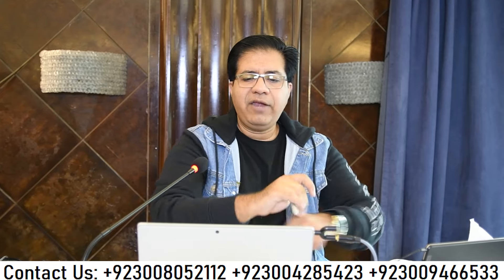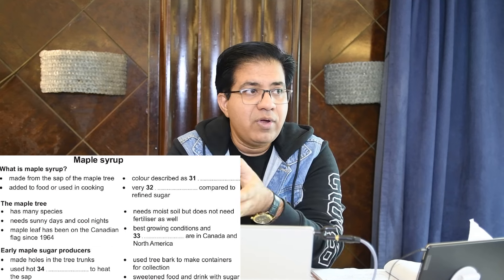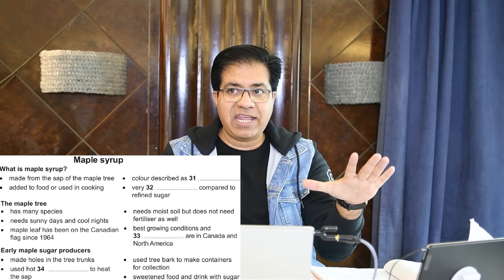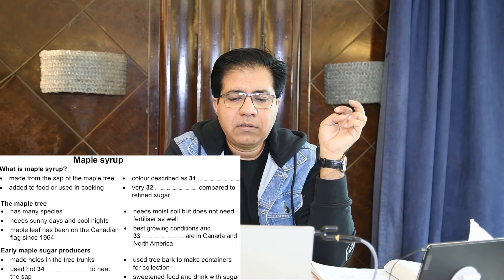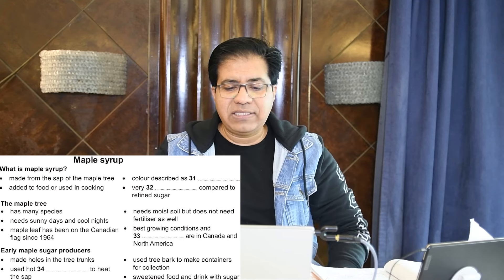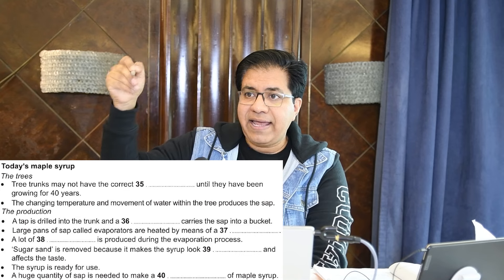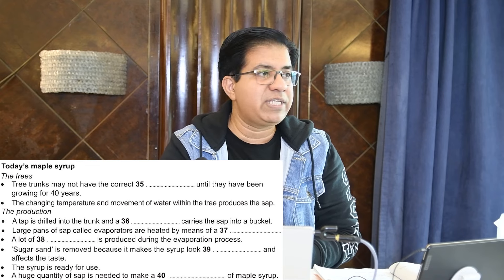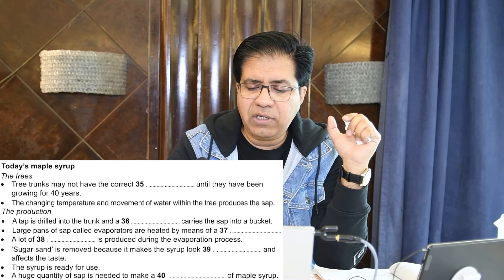IELTS Listening 2X FASTER - Super Duper TIPS For Part 4 By Asad Yaqub